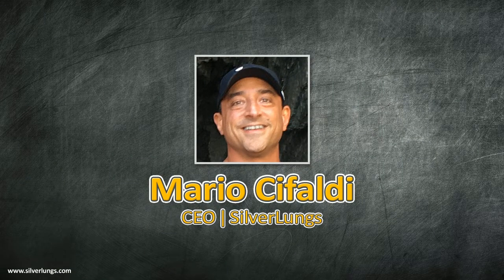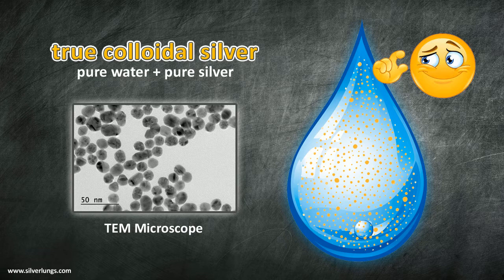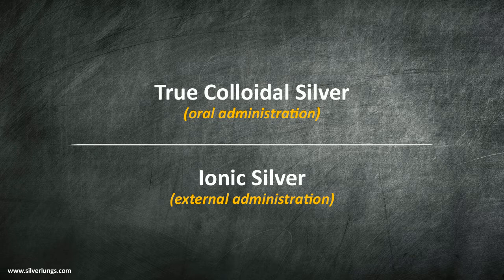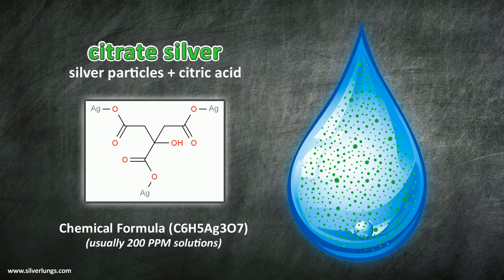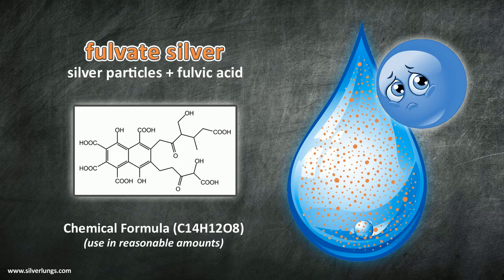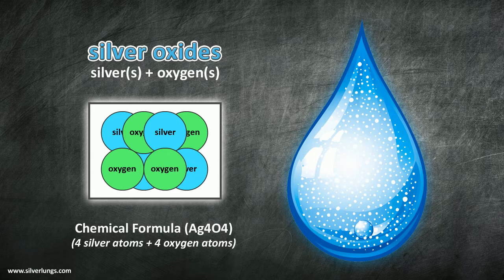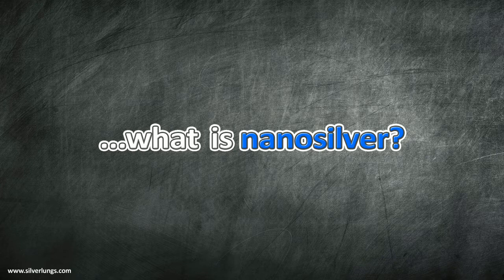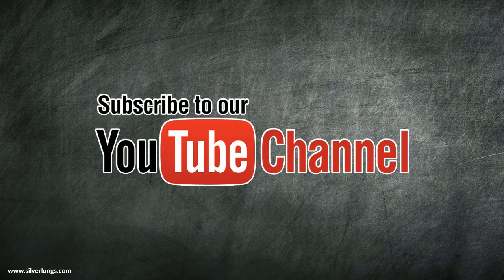What is colloidal silver?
"What is colloidal silver?" Documentary by Mario Cifaldi from SilverLungs